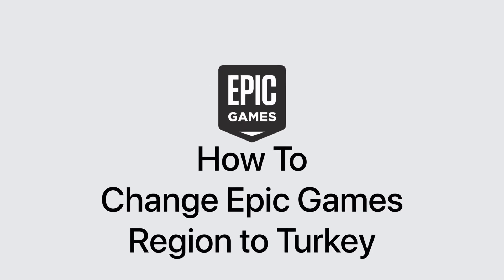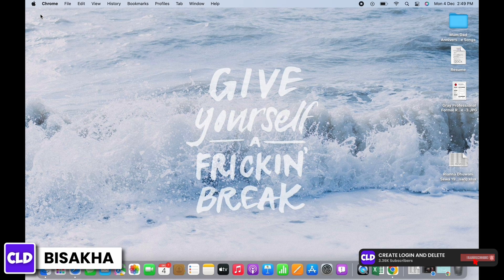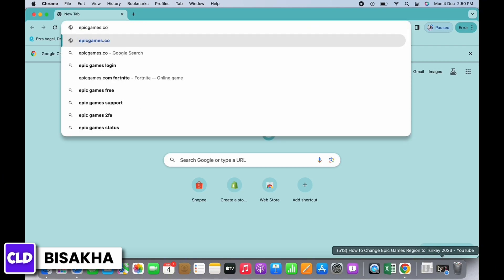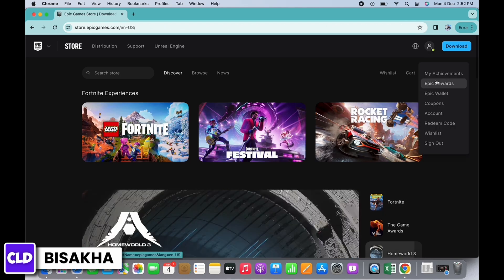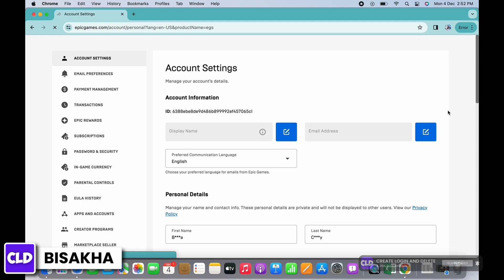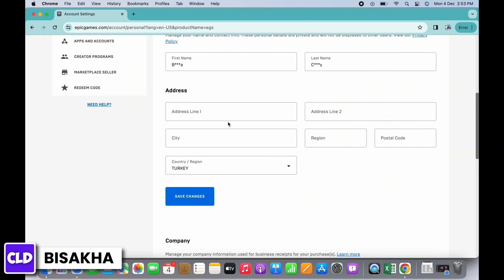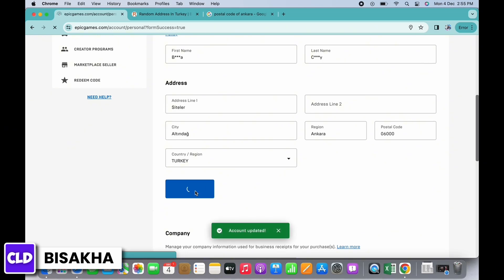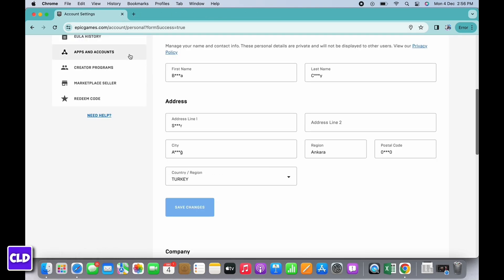How To Change Epic Games Region to Turkey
In this tutorial, we'll provide you with a step-by-step guide on how to change your Epic Games region to Turkey. We'll cover everything from accessing your account settings to updating your region information.

👋 Welcome to Create Login And Delete! In this video, we'll guide you through the process of changing your Epic Games region to Turkey. If you're an Epic Games user and want to switch your account region to Turkey to take advantage of regional pricing or access exclusive content, then this tutorial is here to help you.

Steps to Change Epic Games Region to Turkey
🔗 If you have any questions or need further assistance with changing your Epic Games region to Turkey, feel free to leave a comment below, and we'll do our best to assist you.

🎮 Timestamps:

0:00 - Introduction
0:05 - How to Change Epic Games Region to Turkey
0:10 - Steps to Change Epic Games Region to Turkey